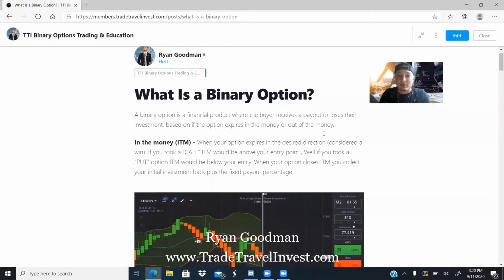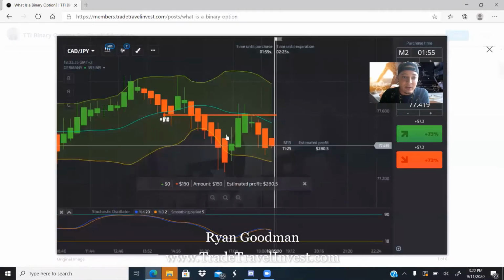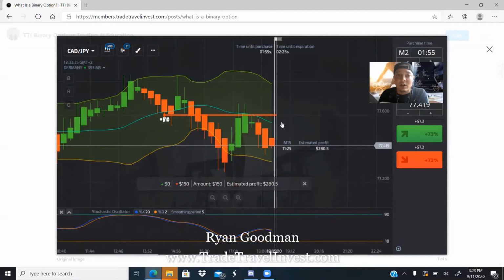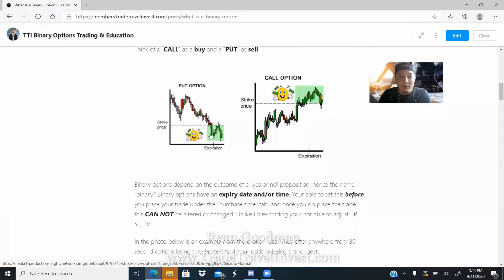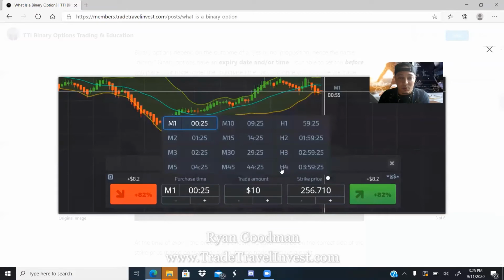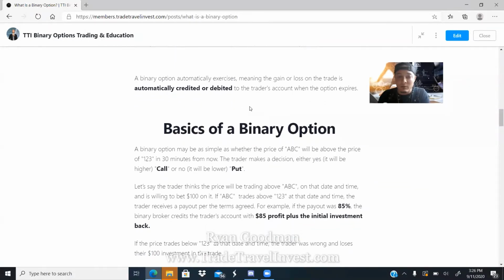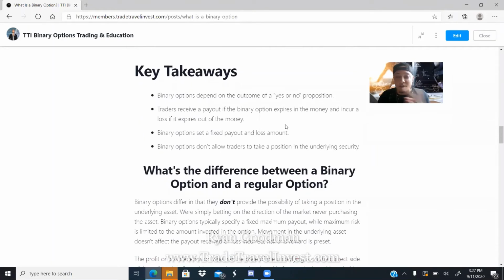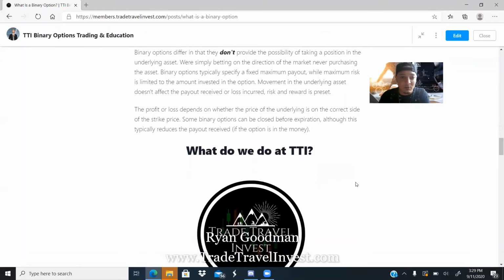TTI Academy - Intro To Binary Options Lesson #1